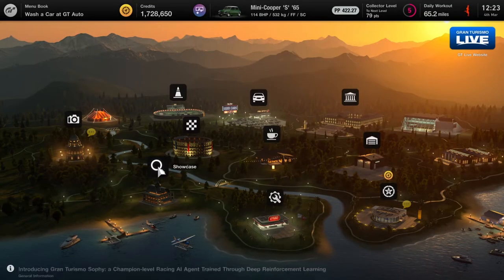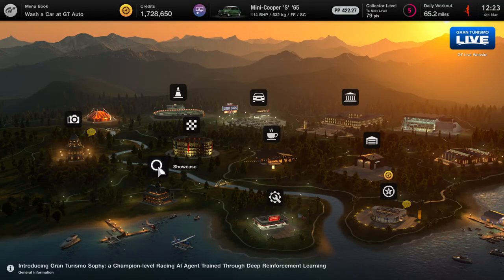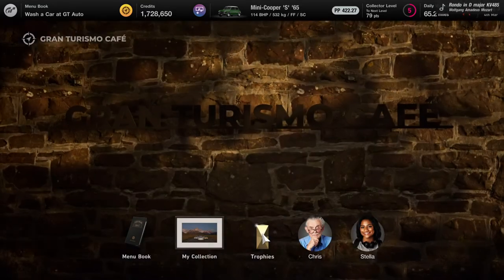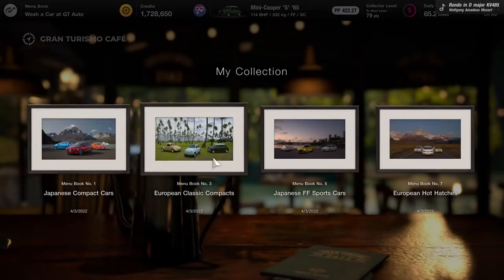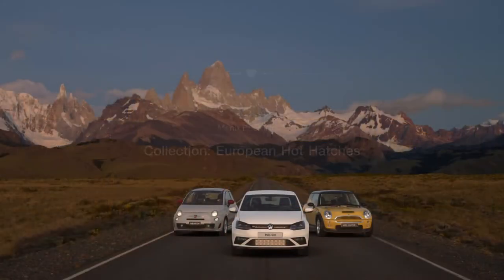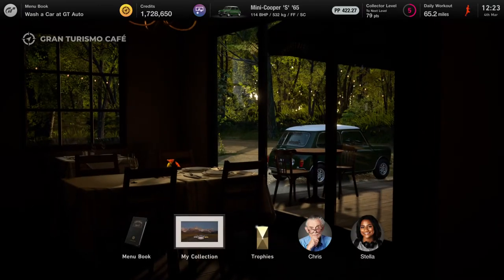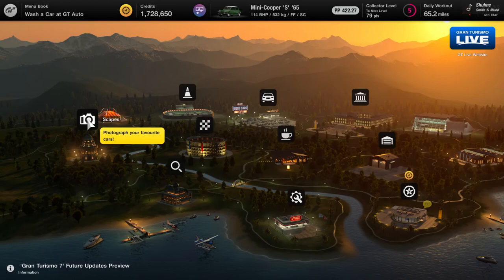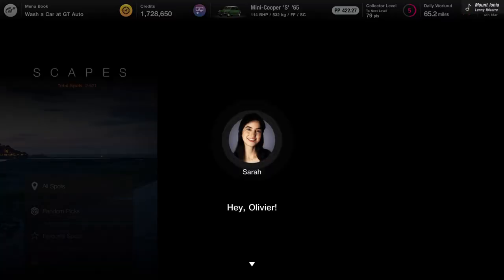Gran Turismo 7 - How To Unlock Scapes (GT7 When Do You Unlock Scapes)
In Gran Turismo 7 there is unlocking progression this is when you unlock scapes in the game